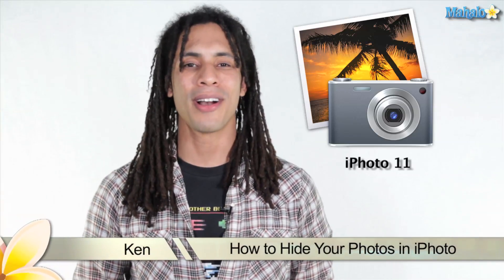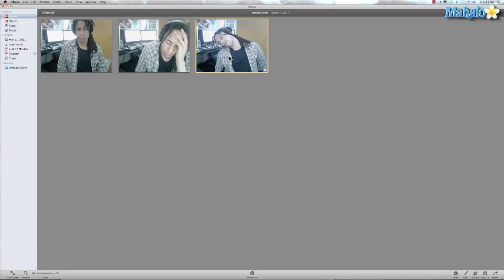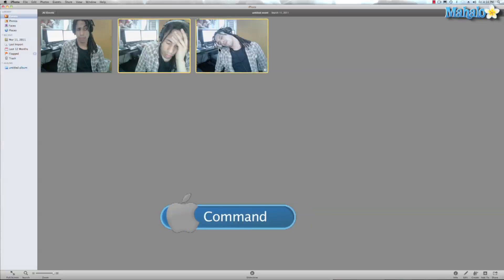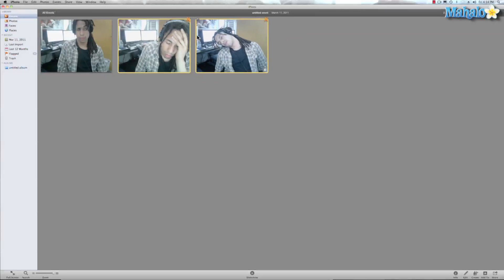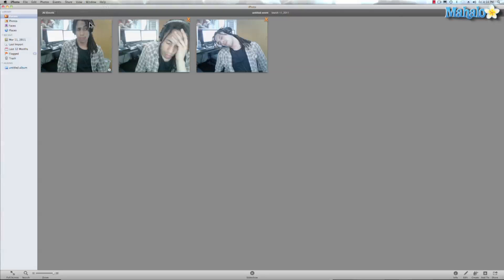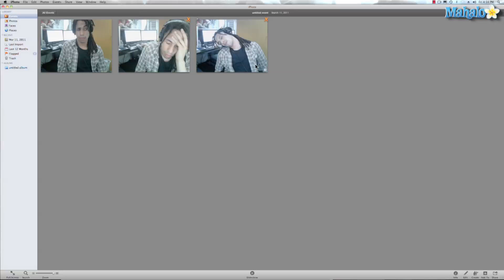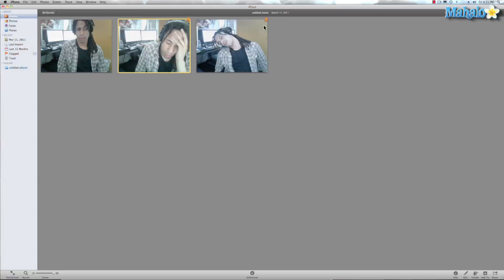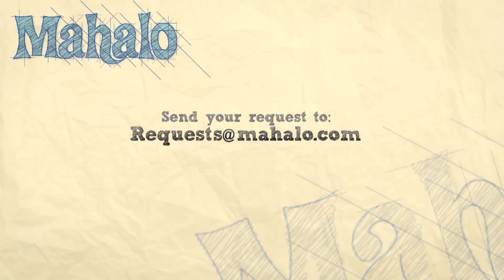Learn iPhoto 11 - How to Hide Your Photos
During this tutorial Mahalo's iLife expert, Ken O'Brien, shows you how to hide your images. Hiding your images won't delete your photos, so you will still be able to access them at your discretion.
During this tutorial Mahalo's iLife expert, Ken O'Brien, shows you how to add sound effects to your film in iMovie